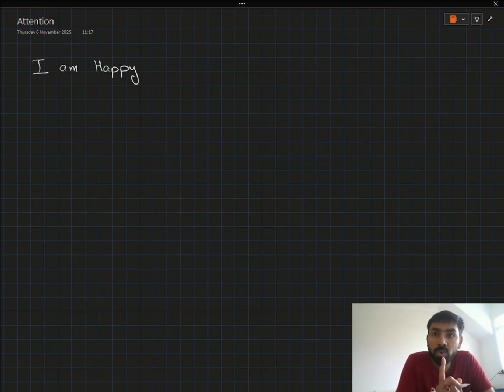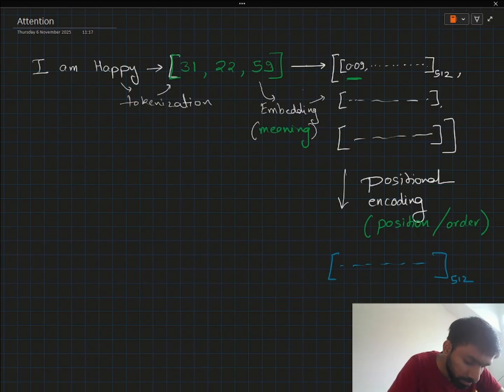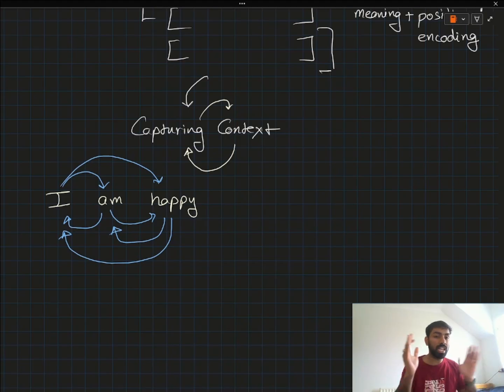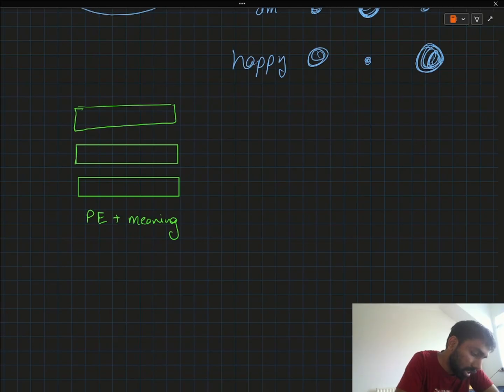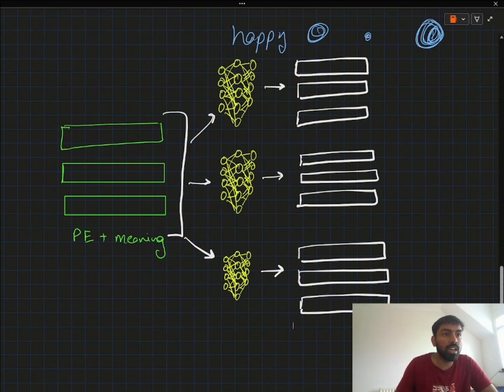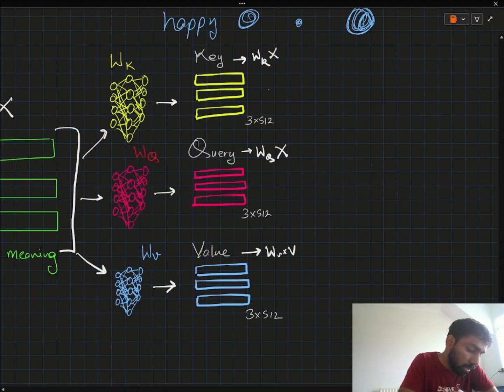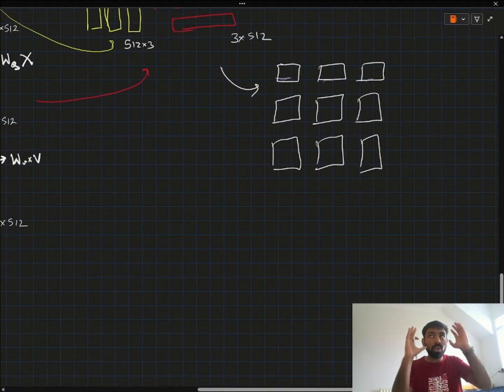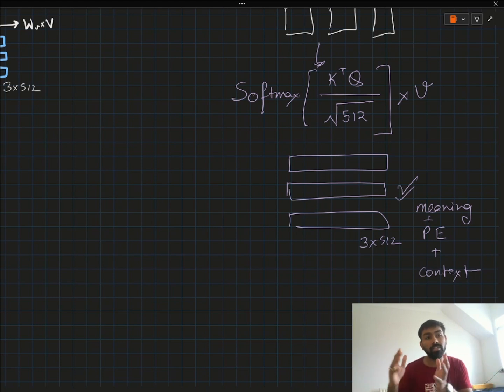My Perception of Transformers | Ep. 5: Attention Layer (Part 1)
"Attention is all you need" — but what is attention? 🤔
In this first part, I break down the attention layer — how Transformers decide what to focus on in your input.

Explained from my perspective, in a way you’ll actually get.